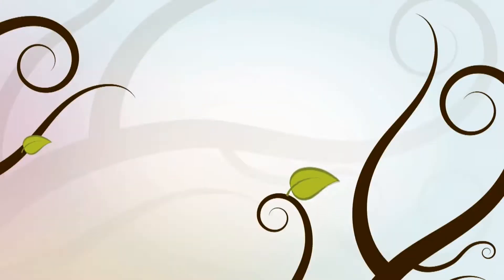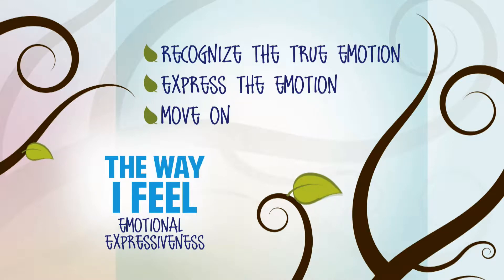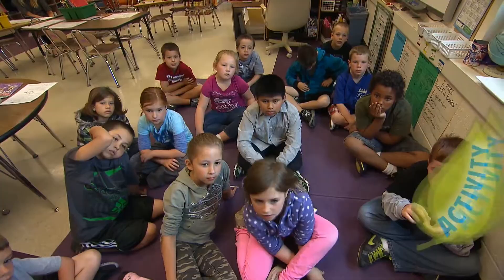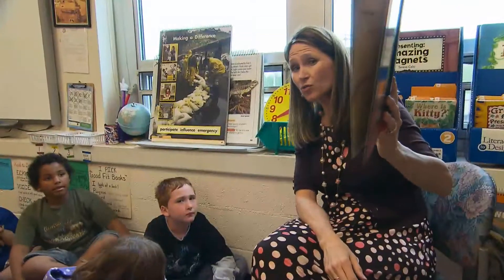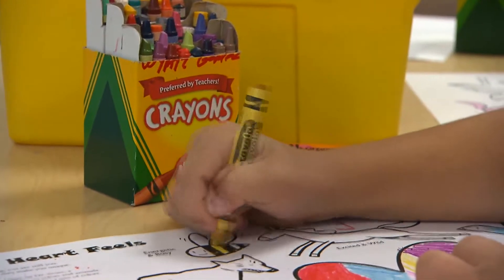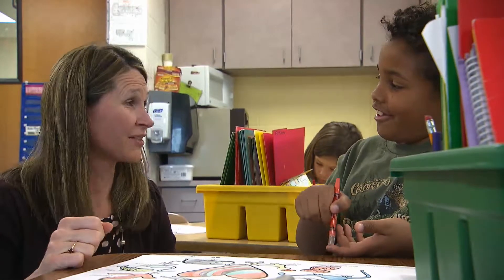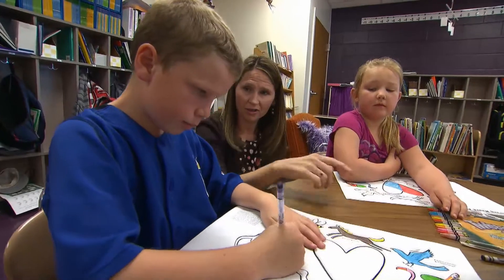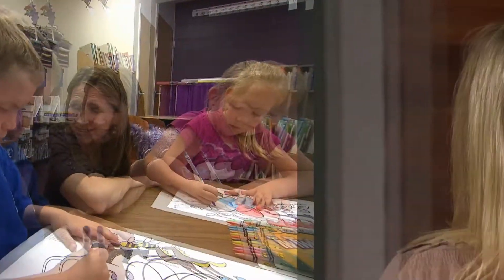Emotional Expressiveness - Turning Point